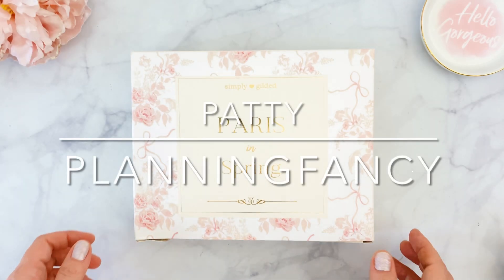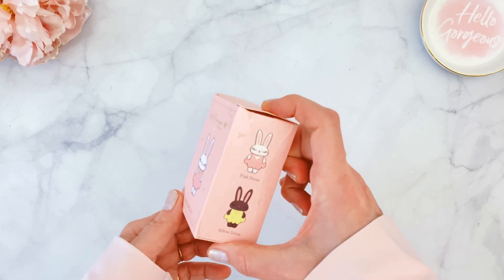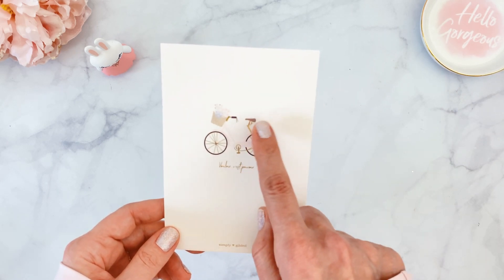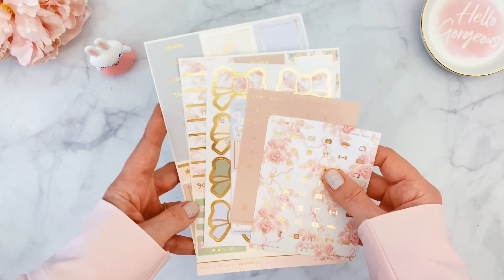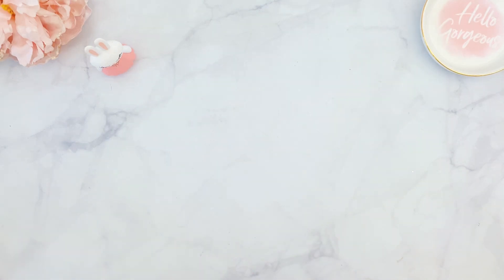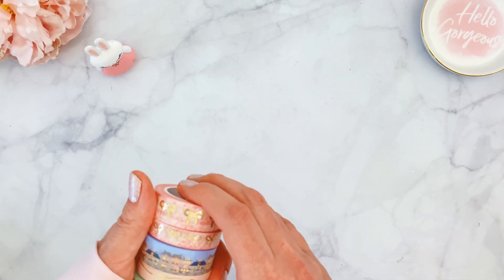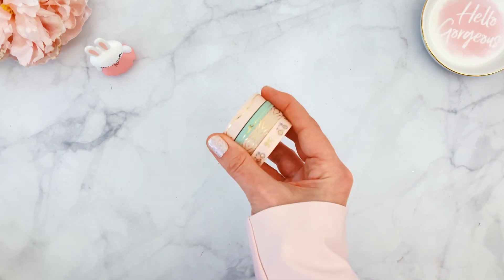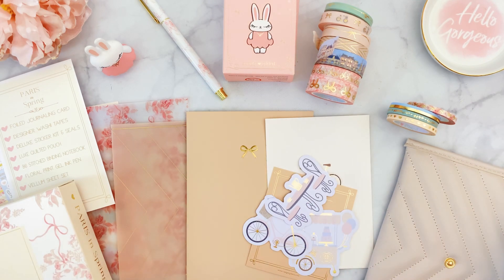Simply Gilded February Paris in Spring Unboxing - Mystery Item Not Revealed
Today I will be sharing with you the gorgeous February sub box from Simply Gilded! The theme of this month is Paris in Spring and it includes an assortment or gorgeous accessories - including a pouch, a Gel pen - washi tapes, B6 insert, 2 vellum sheets, journaling card, mini Juniper figurine, Luxe stickers kit, seals  and 1 Mystery item! The mystery item will not be revealed in this video, not to ruin anyone’s surprise!

* The February main sub is $30 (new subscribers) plus $9 domestic or $14 shipping to Canada and $18 international shipping

* The washi Only option is $21 plus $4 domestic shipping, $9 to Canada and $12 international

* The stickers Only option is $10 plus $4 domestic shipping, $9 to Canada and $12 international - The stickers only ships for free with the main box

XOXO

Patty